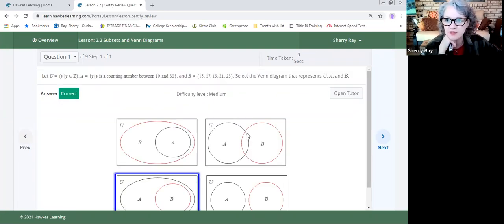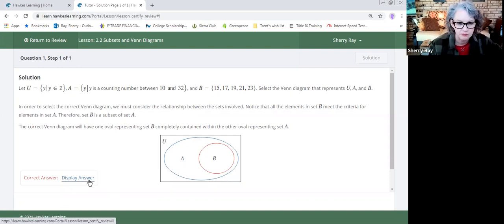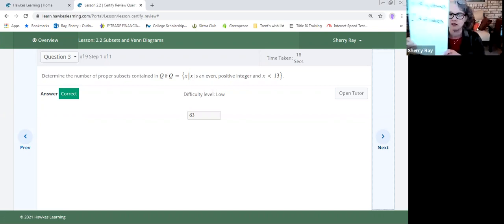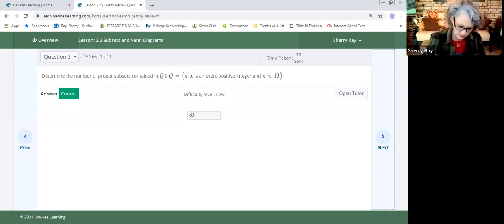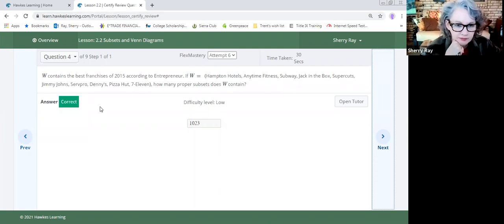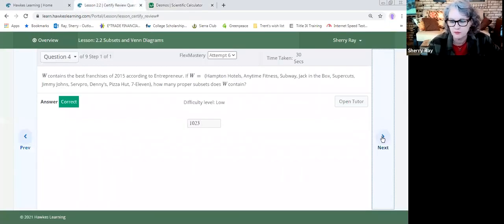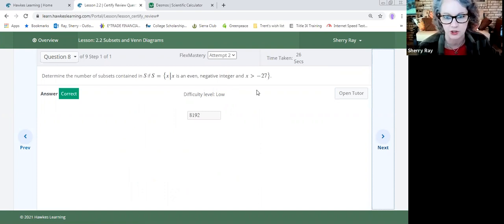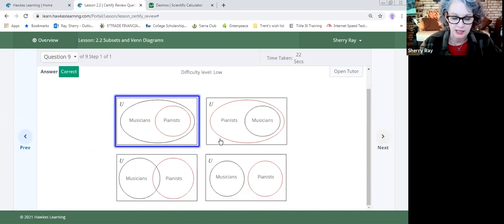2.2 Subsets & Venn diagrams